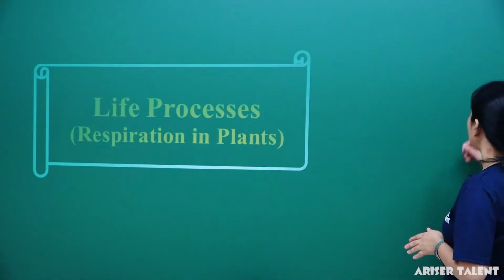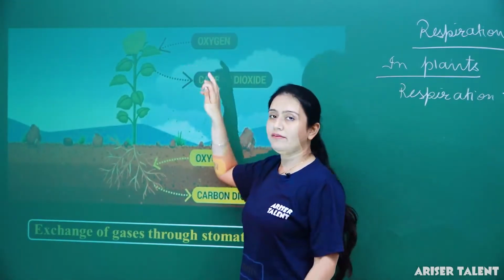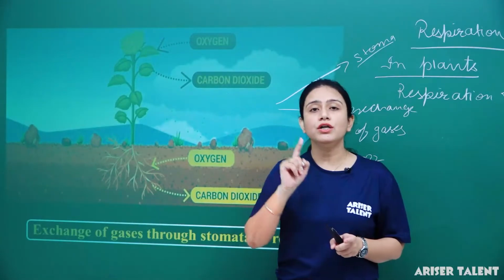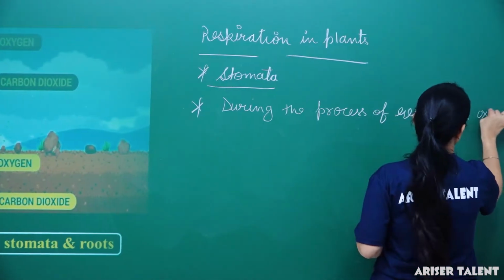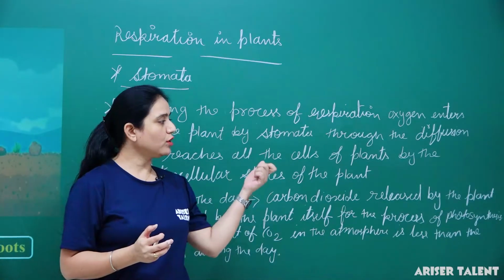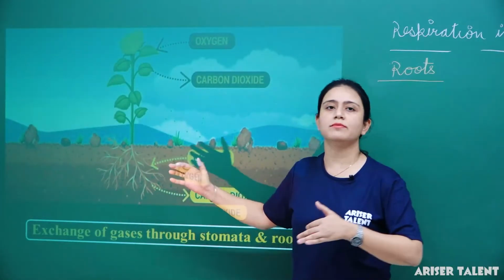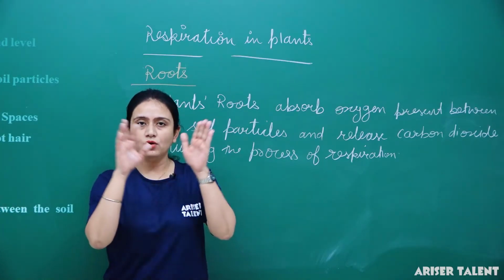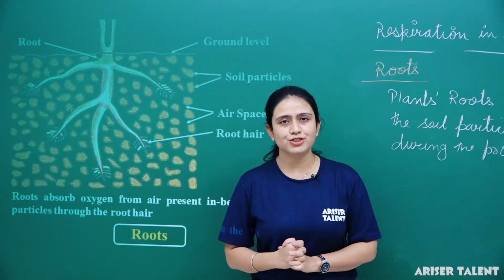Life Process | Respiration in Plants | Complete English Medium | Class 10 Term 1 | Ariser Talent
Our courses include:
1. HD Video Lectures designed by top faculty of Kota.
2. Study Material prepared by experts.
3. Test Series to boost your preparation.
4. Previous Papers and Sample Papers.
5. 24X7 Online Streaming Course
6. Mind Maps
7. Access anytime, anywhere using any device Ariser Talent is an online Education platform for JEE, NEET, NTSE & CBSE 7th to 12th The Best e-Learning app for IIT-JEE MAIN & ADVANCED | NEET Medical | CBSE XI&XII | CBSE IX&X (FOUNDATION & NTSE) Preparation.